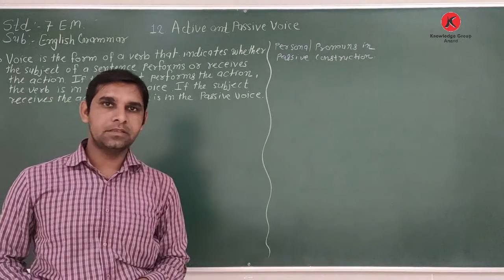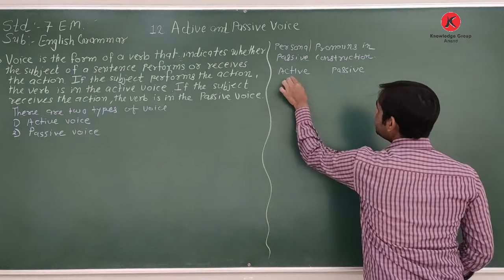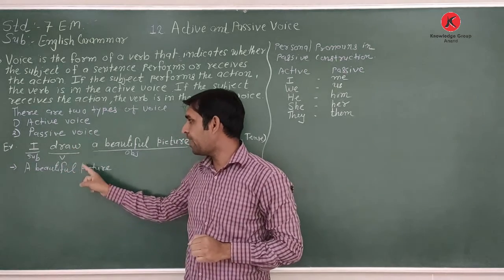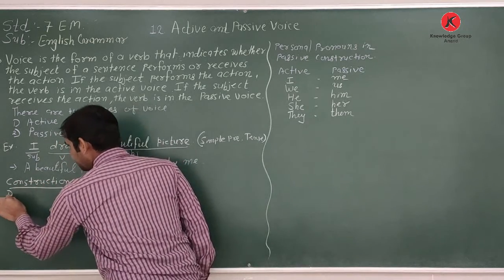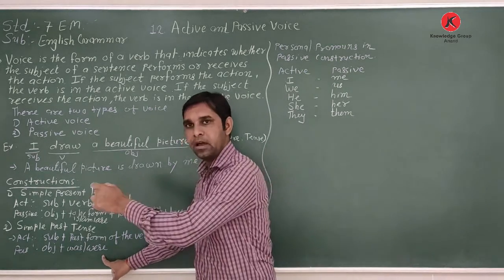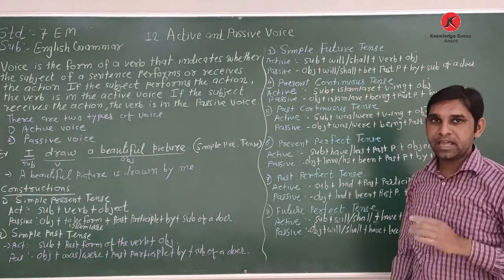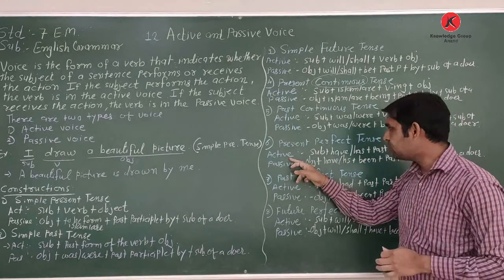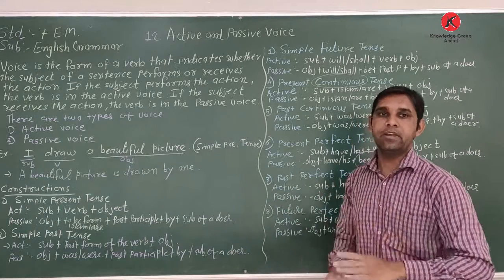Class 7 Eng. Med English Ch - 12 Active and Passive Voice